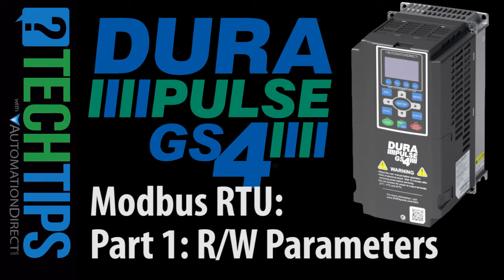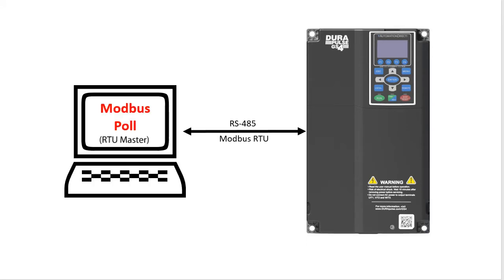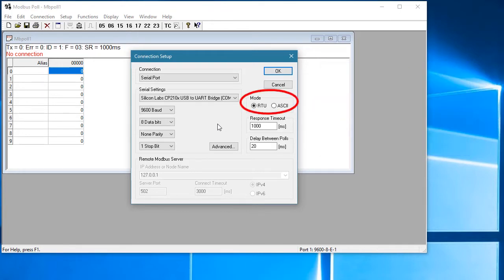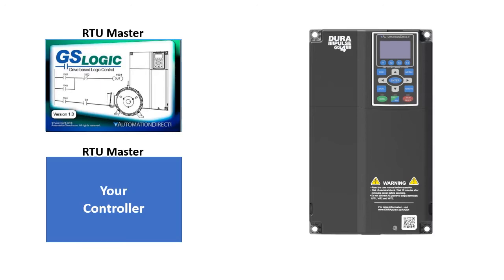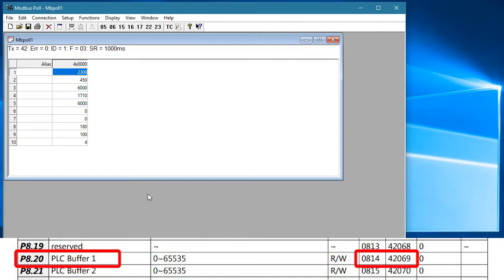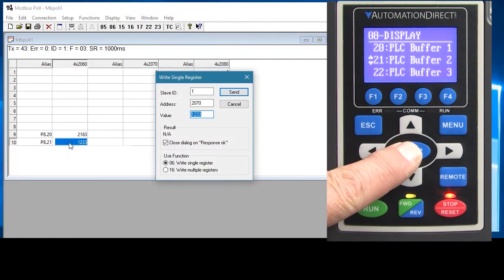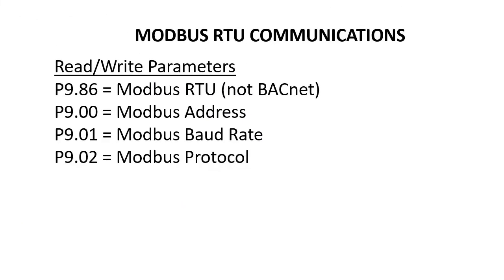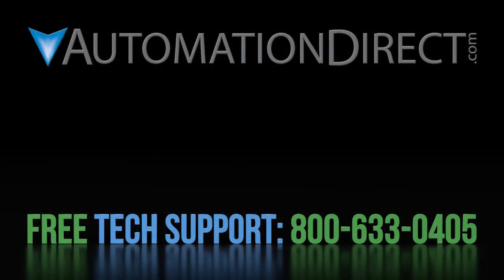DURApulse GS4 VFD Modbus RTU Quick Start Part 1 from AutomationDirect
Learn how to quickly connect to a GS4 Variable Frequency Drive and access the drives parameters via Modbus RTU in this video tutorial from AutomationDirect.